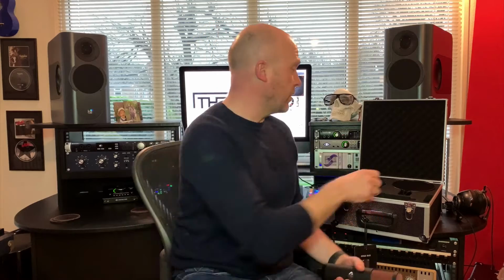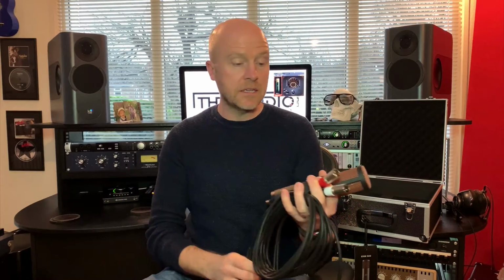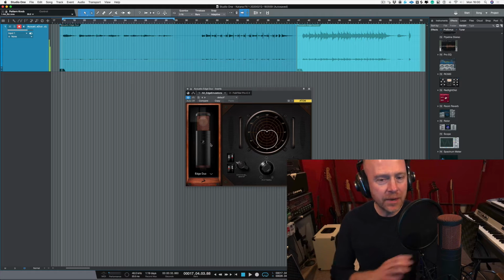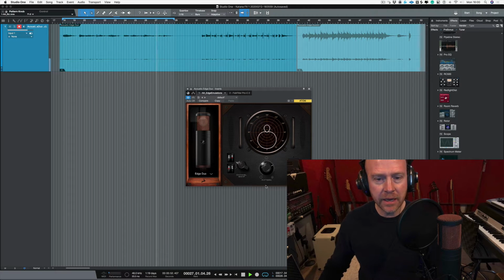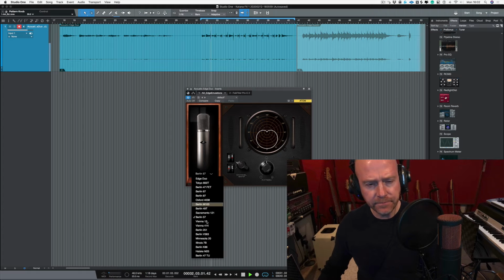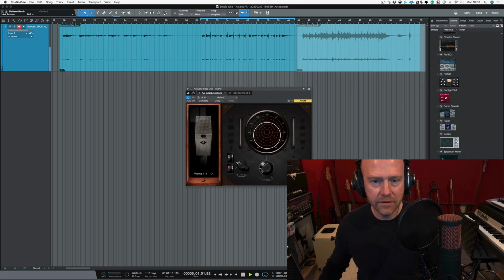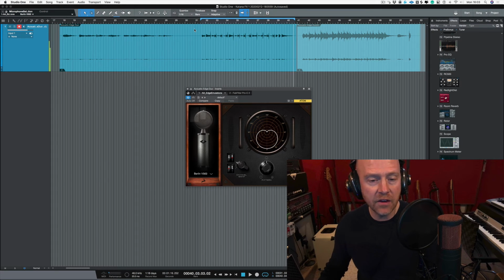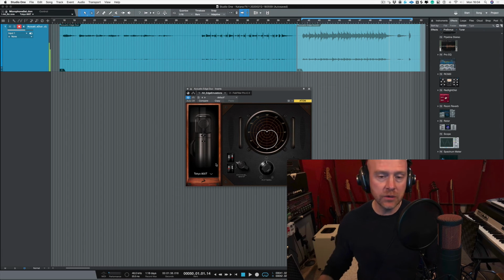Antelope Edge Duo Microphone Review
The Antelope Audio Edge Duo Microphone is a modeling mic that gives you access to a world of high-end microphones. The Studio Rats are core band members Paul Drew on guitar/production/mixing, drummer James Ivey and Dan Hawkins on bass. They collaborate with singers and musicians to produce radio-ready songs.